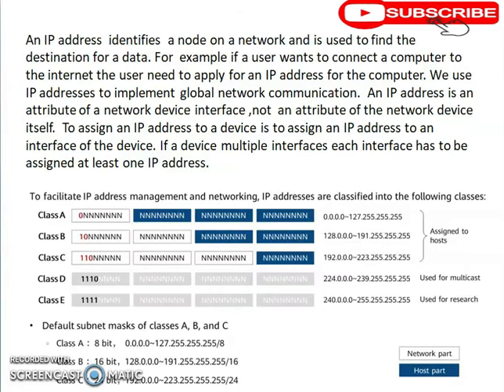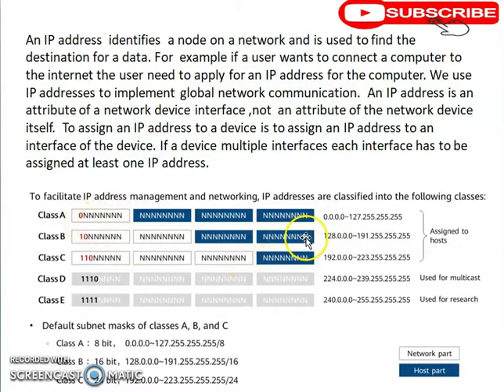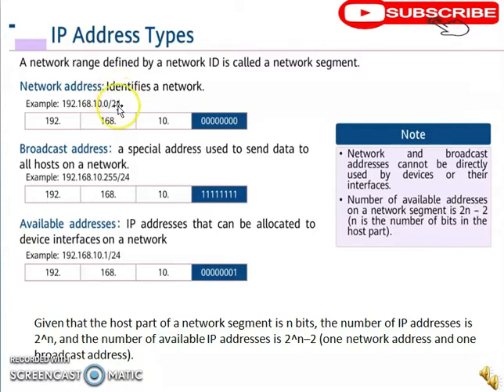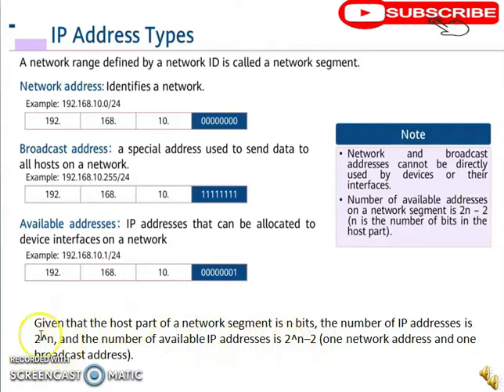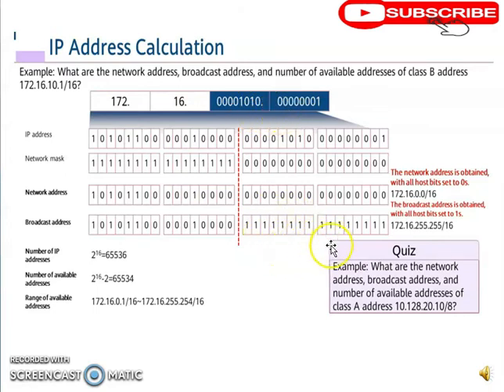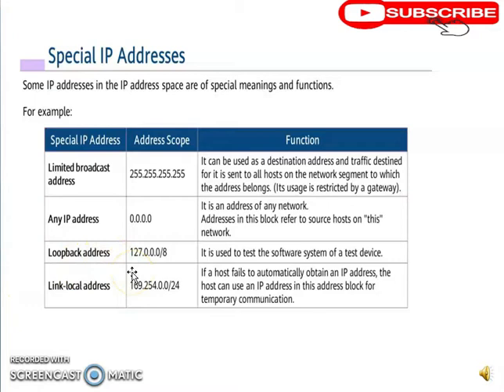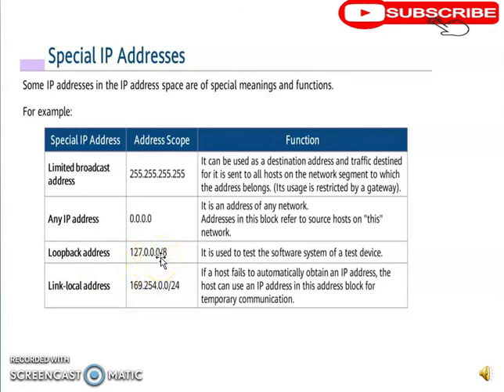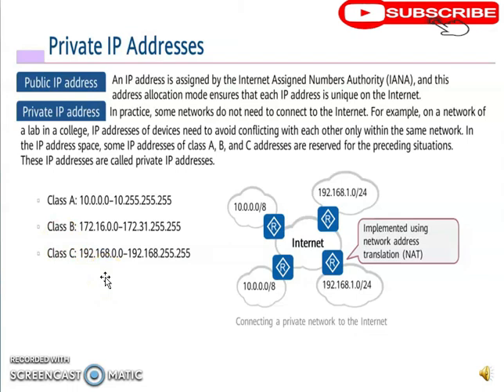Introduction to IP addressing and subnetting